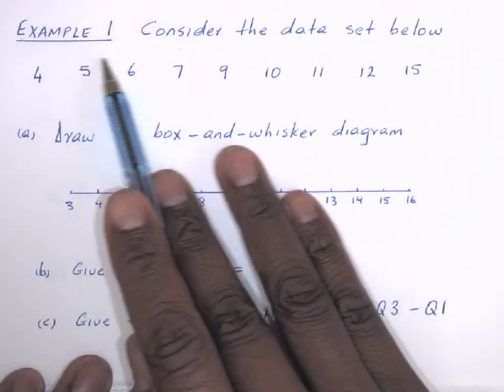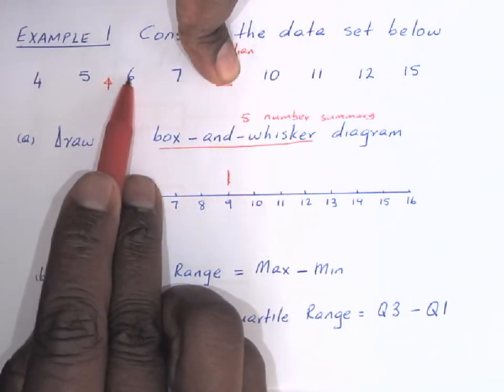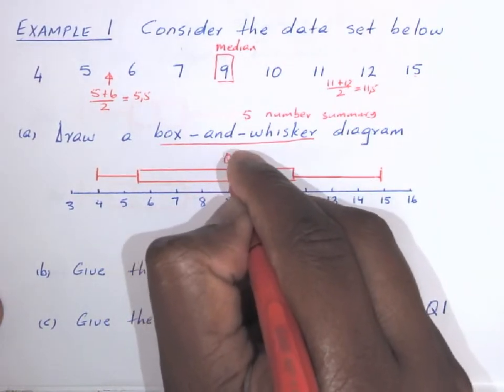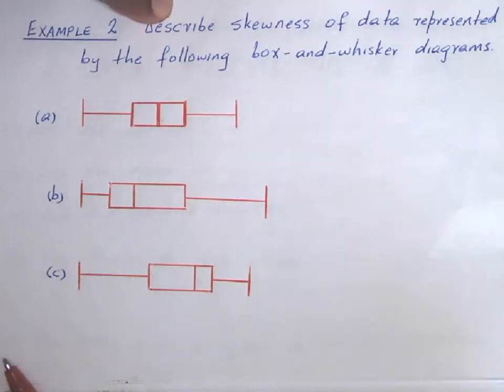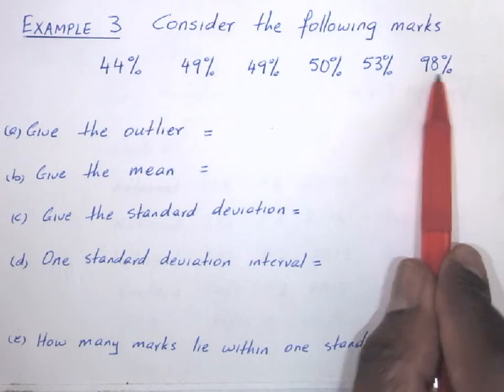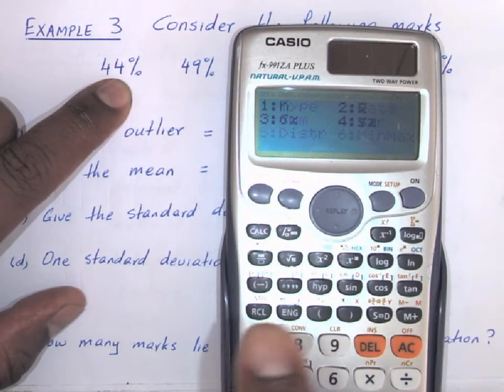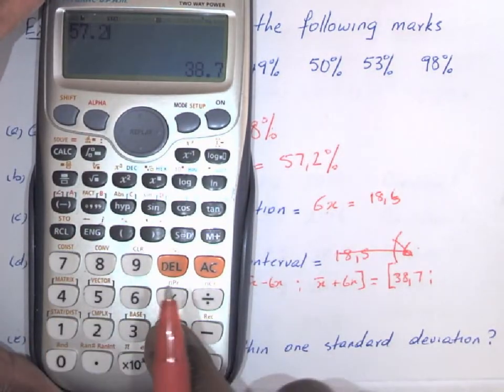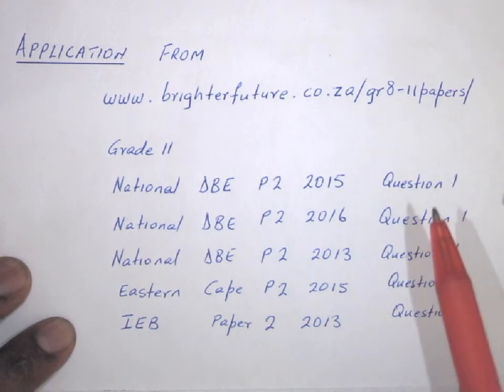Some revision of Grade 11 statistics